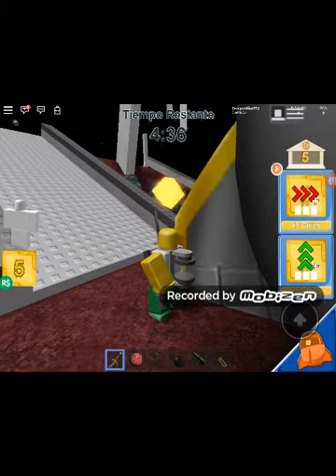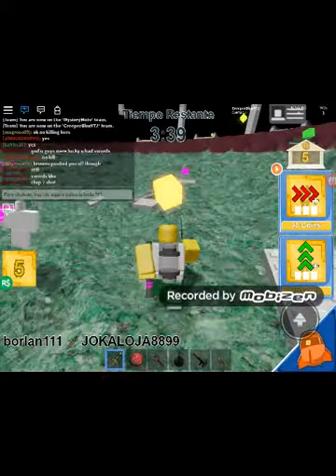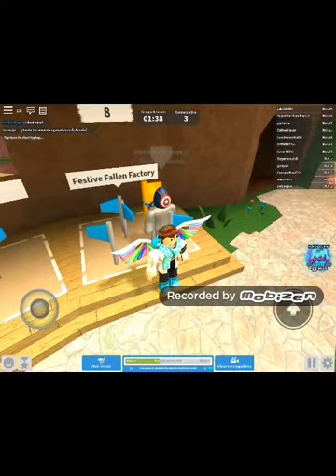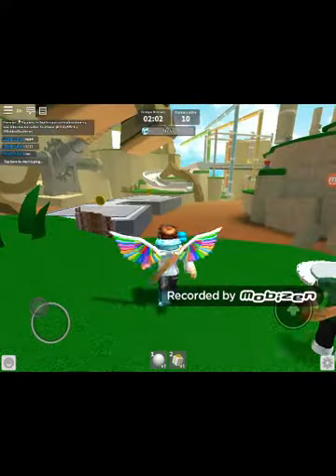HOW TO GET THE NOOB ATTACK:EGGLANDER EGG,GLADIEGGER EGG AND THE QUESTING EGGVENTURIST